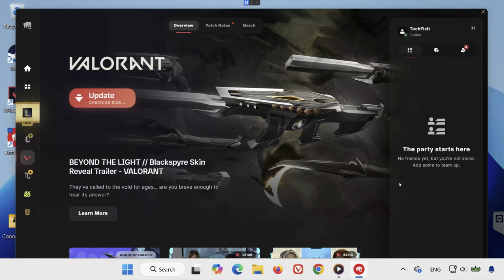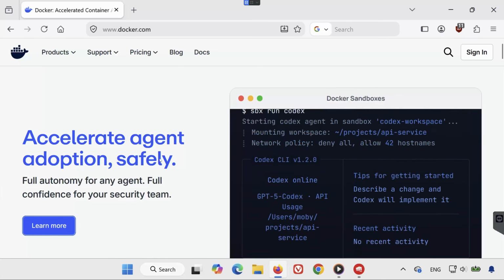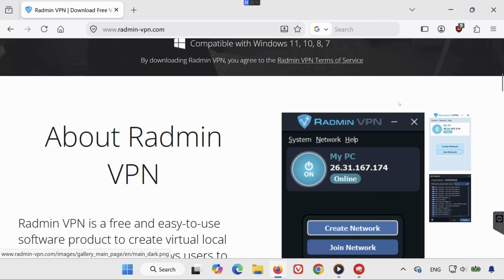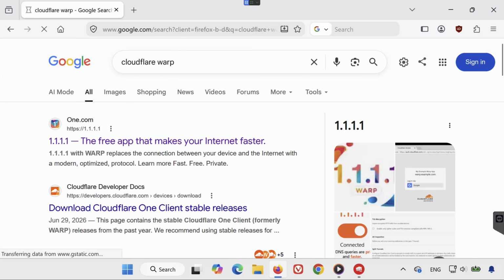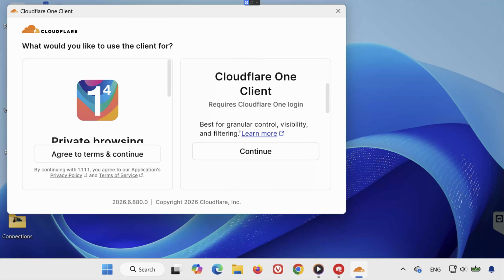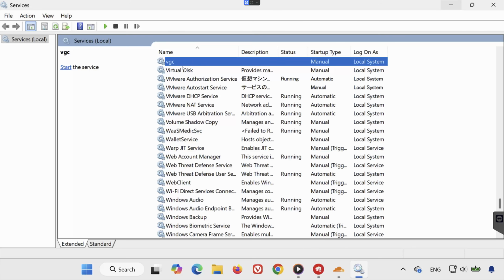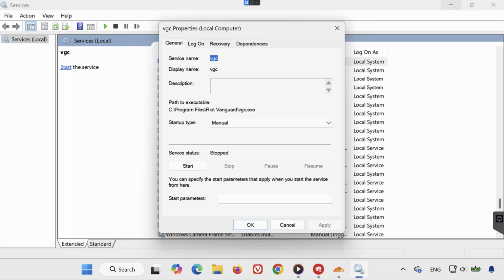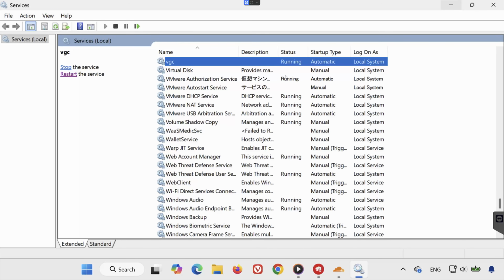Valorant VAN 293 Connection Error FIX🎮🔥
In this video, I’ll show you how to fix the Valorant VAN 293 connection error on your PC.

This error can sometimes be caused by conflicting network software, VPN applications, or the Vanguard service not running correctly.

Chapters:
0:00 - Intro
0:01 - Solution 1
0:36 - Solution 2
1:09 - Solution 3